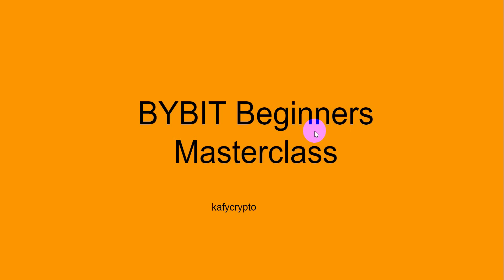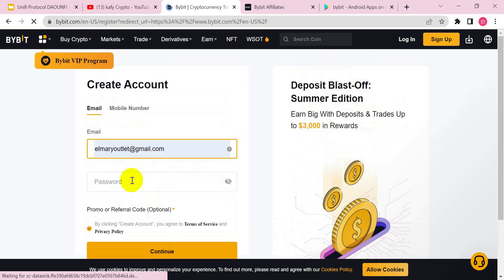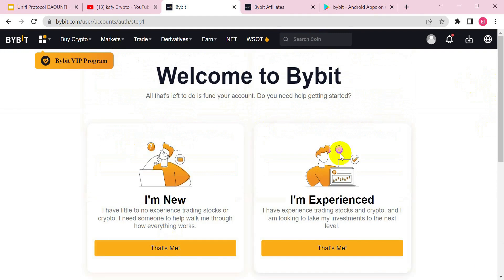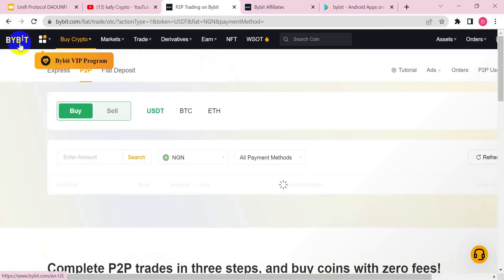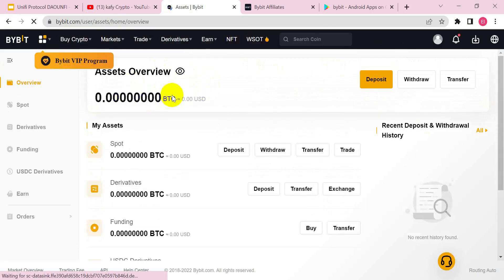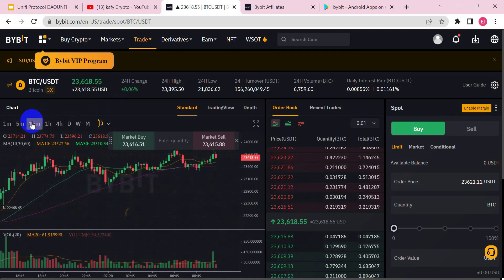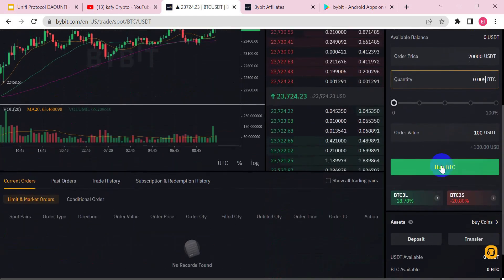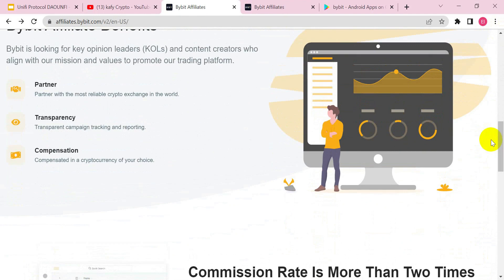How To Use Bybit Exchange Step By Step Guide| Complete Bybit Beginners Masterclass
WELCOME BACK!!!

In this video tutorial, we covered everything you need to know about bybit exchange as a beginner on the platform

How to register on bybit
How to Deposit and Withdraw on Bybit
How to Trade on Bybit
Additionally, there are some advanced order types: Limit, Market, and Conditional.

Earn  $10 when you sign up on coinbase and also 50% commission from your referral's

Earn 40% commission on your referral's when your friends trade on binance

★☆★ CONNECT WITH CYNTHIA ON SOCIAL MEDIA ★☆★

⮕ Join my telegram channel for exclusive crypto recommendations and make money online opportunity